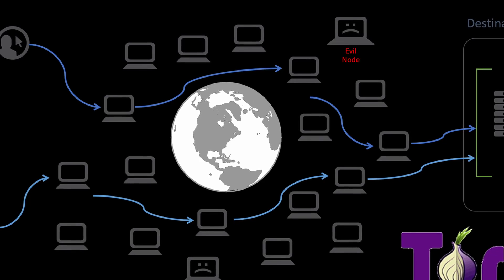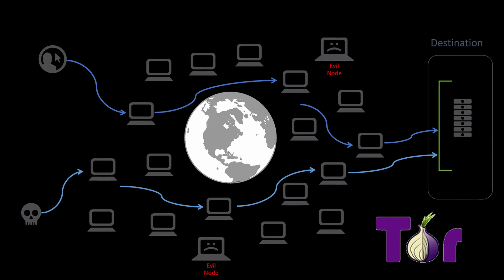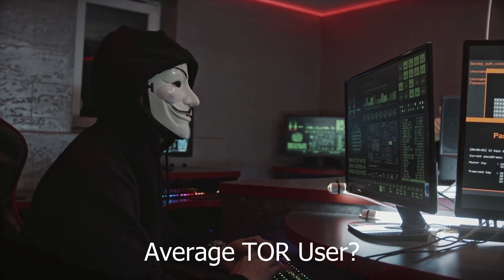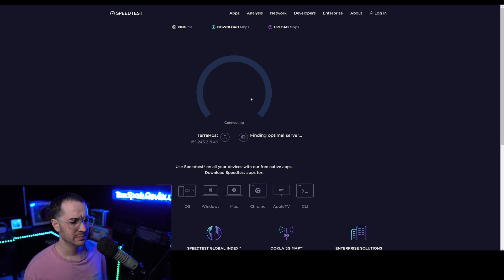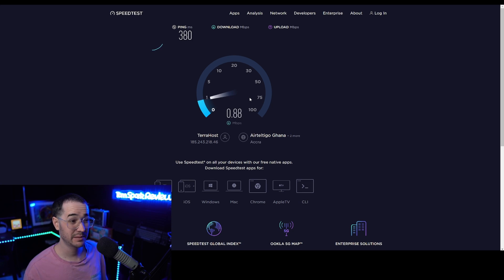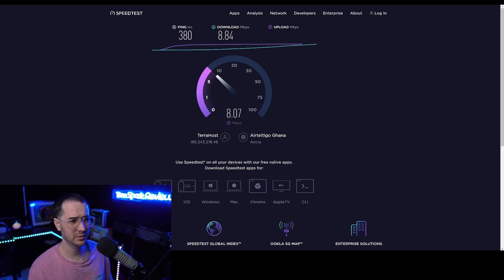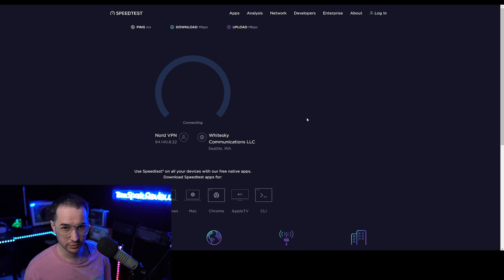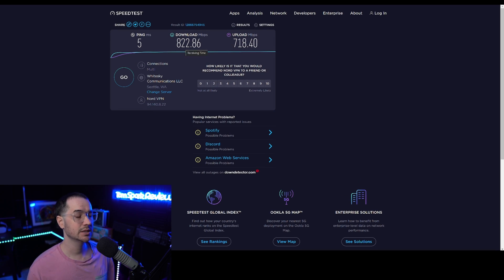TOR vs VPN - Which is Better? TRADEOFFs Explained! 🤔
Which is better, TOR or VPN? Find out now!